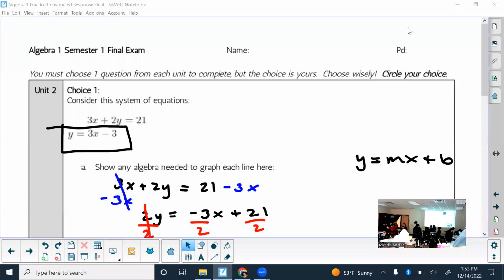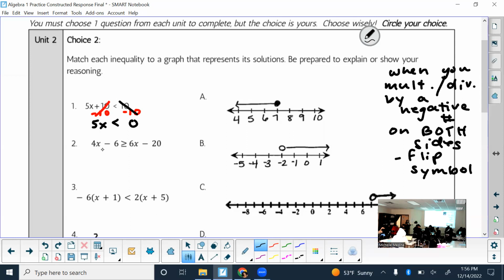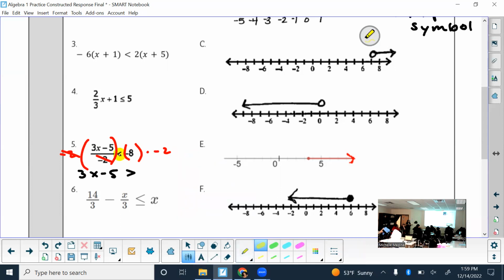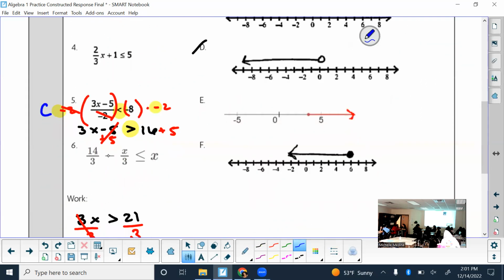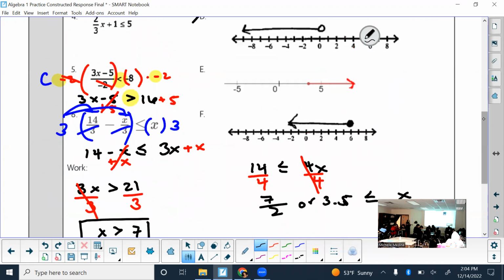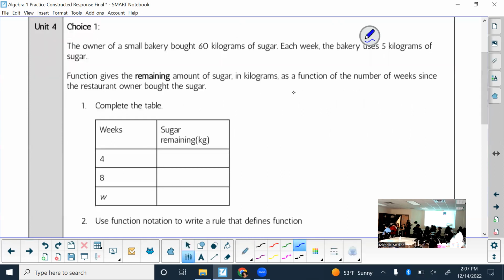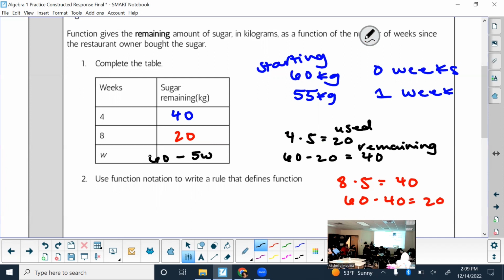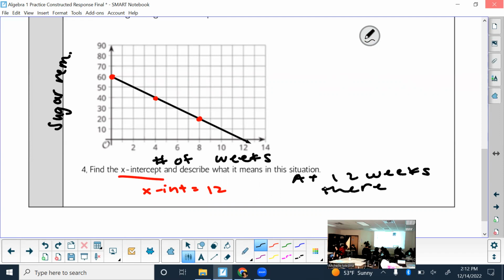Period 6: Constructed Response Final Exam Review